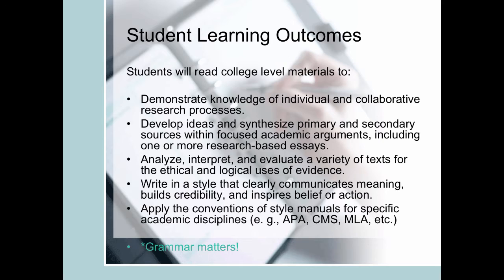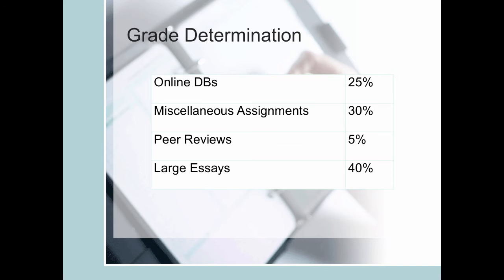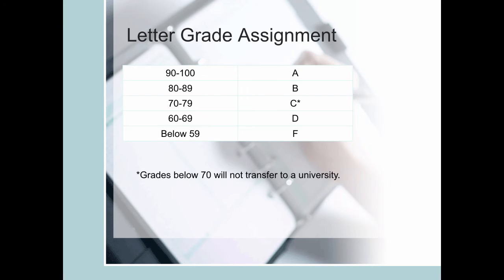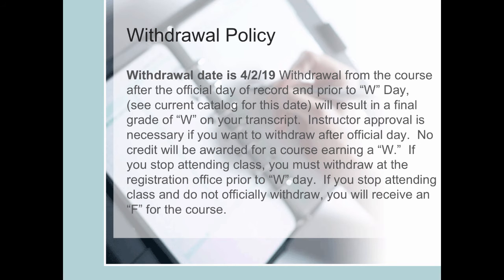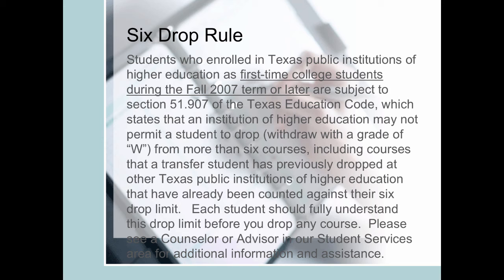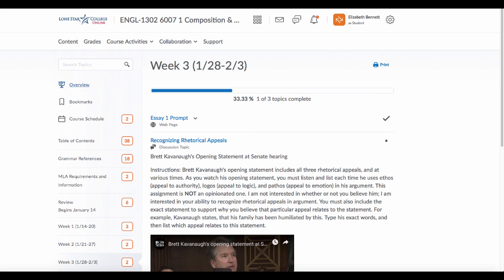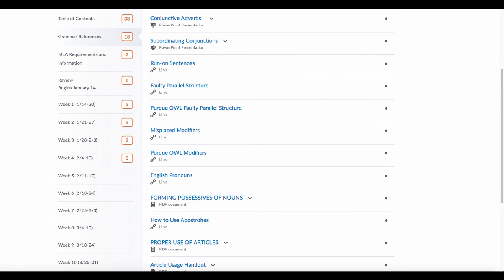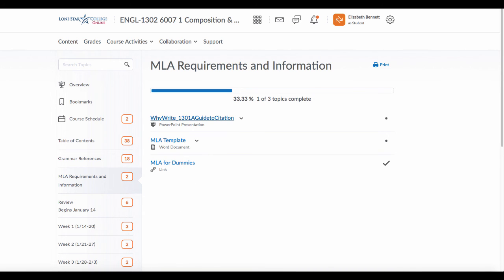LS 1302 Spring 2019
Table of Contents:

00:06 - How to reach the Professor?
02:03 - The Textbook
03:10 - DBs continued
04:39 - Miscellaneous Assignments
05:56 - Essays continued: Peer Reviews
06:27 - My Drop Rule
06:27 - My Drop Rule
06:28 - My Drop Rule
07:26 - Six Drop Rule
07:36 - LSC-Online